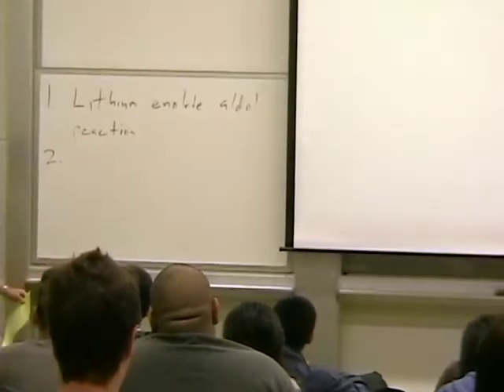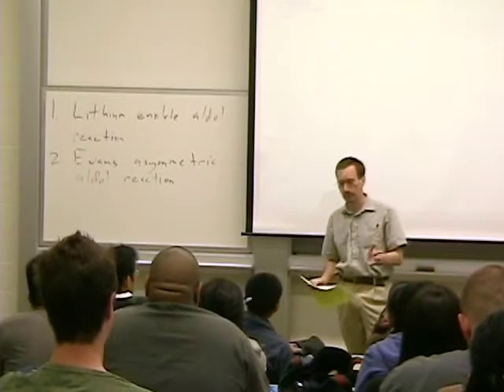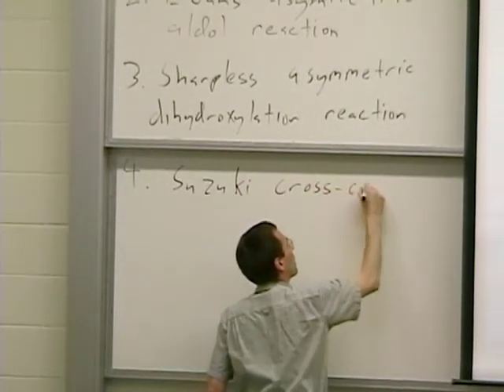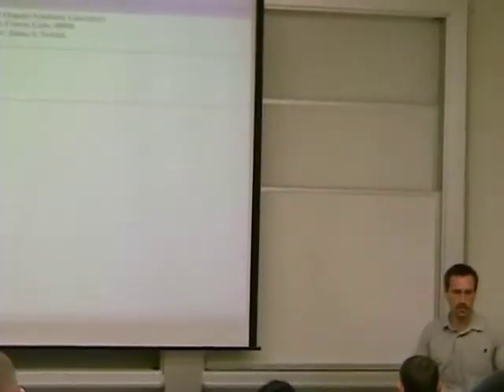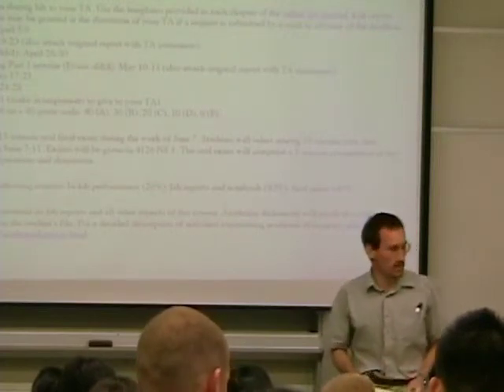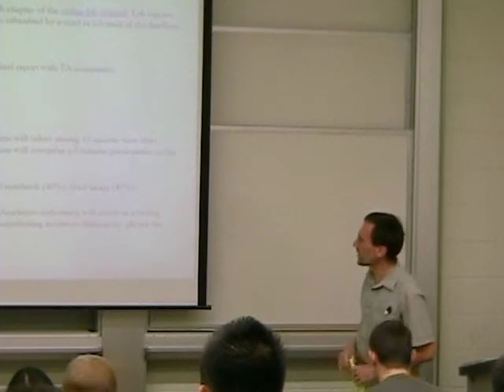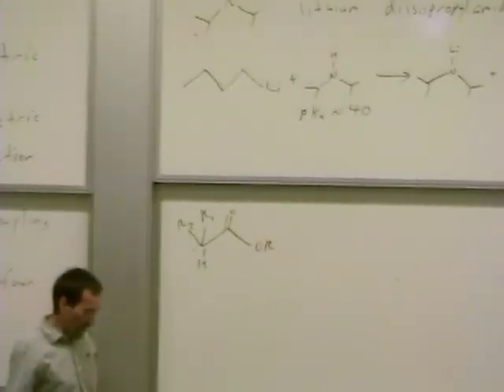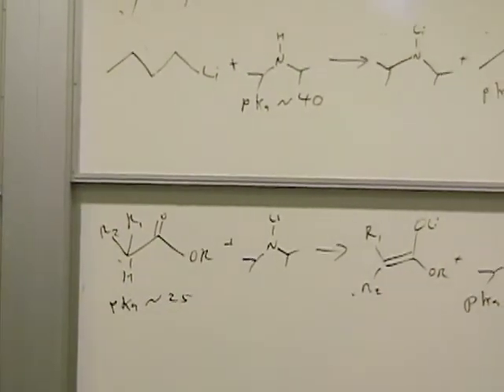Chemistry 160 - March 29th, 2010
Chemistry 160 taught by Dr. James Nowick